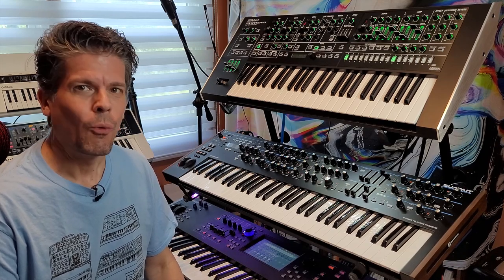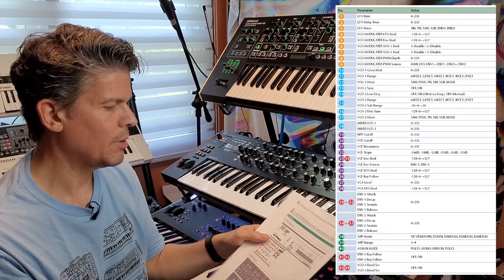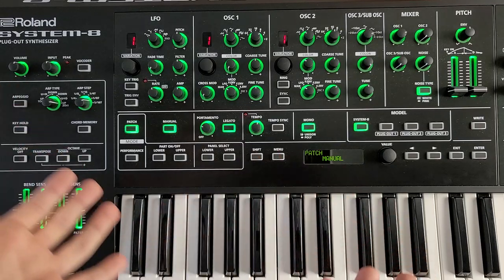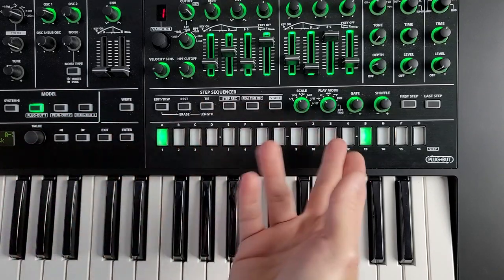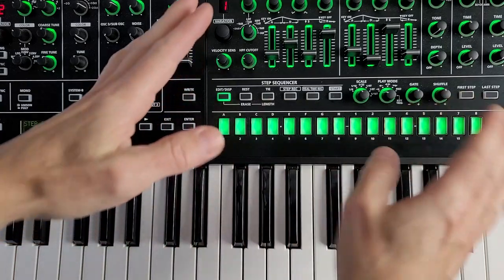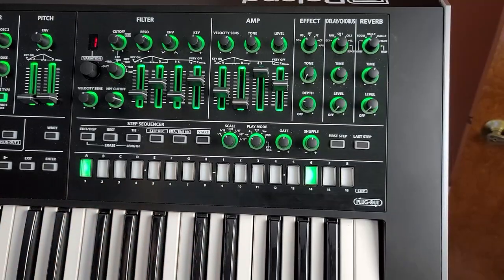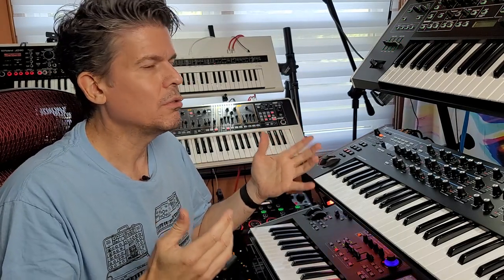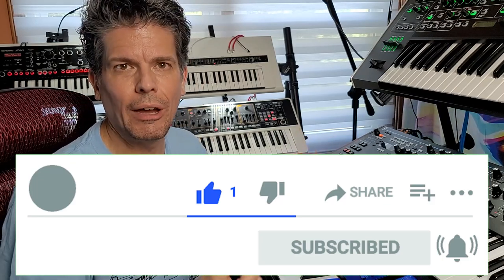Scott's Synth Stuff Episode 5: Roland System-8 Review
In this new series, I am talking about each of my synthesizers, starting with the simplest one, and moving upwards to the most complex. In episode 5, we feature the Roland System-8, a Virtual Analog synthesizer that can perfectly emulate the Jupiter 8, Juno-106, JX-3P, but it's also so much more! A short demo track made entirely with the System-8 can be heard at 53:41.

Roland System-8 Amazon

0:00 Intro
0:37 Comparison
1:48 Overview
2:53 ABM vs ACB
7:41 Controls Overview
8:10 Plugout Mapping
9:59 Analog Sound Demo
10:50 1980s Monster
11:27 Bitimbrality
12:16 Patch Management
14:19 Common Controls
14:49 Vocoder
15:50 Arpeggiator
17:54 Patch vs Performance
22:35 Voice Modes
23:58 Plugouts & Menuing
24:52 Patch Selection
25:27 Step Sequencer
29:58 LFO
33:36 Oscillators
38:32 Filters
41:54 Envelope
42:33 Effects
47:12 Other Features
47:55 MIDI Limitations
49:10 SD Card
51:11 Editor
52:19 More Features
53:41 Sample Song
54:59 Pros and Cons
1:01:26 Conclusion